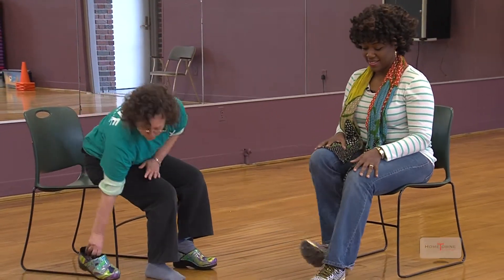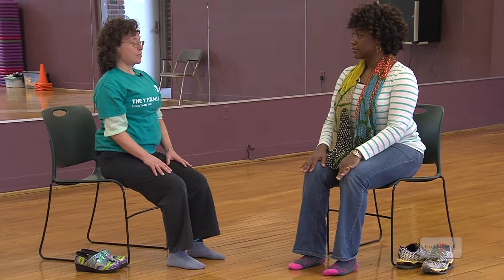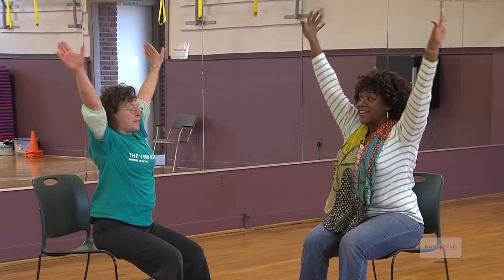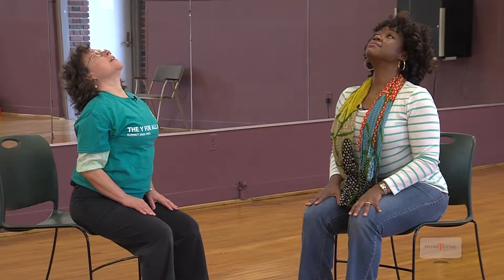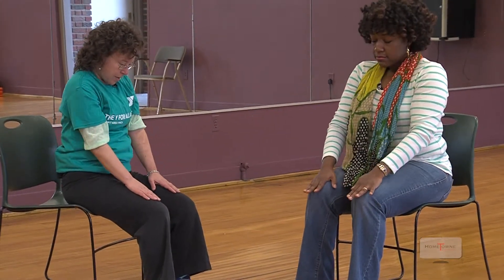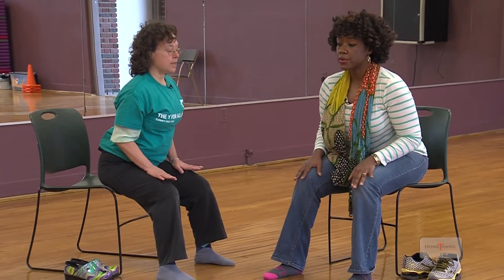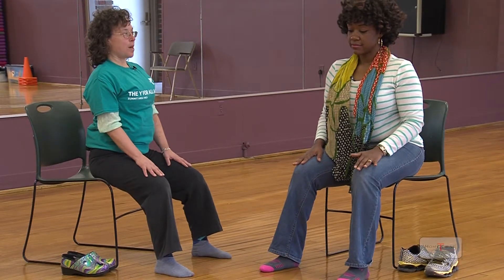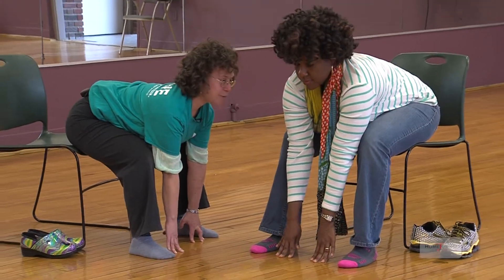Summit YMCA Physical Education: Chair Yoga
Karen Rutberg of the Summit YMCA shows HTTV anchor Kawanzaa King a few yoga exercises that can be done anywhere in a chair as seen on HomeTowne TV News